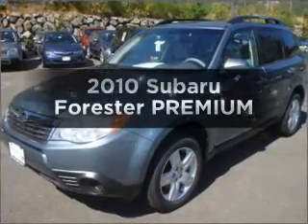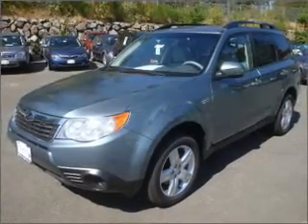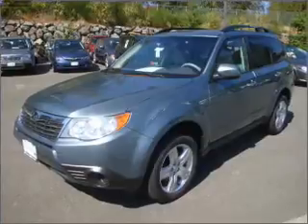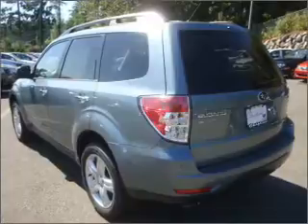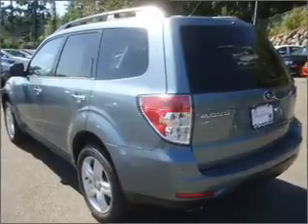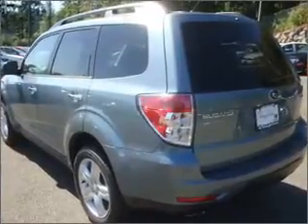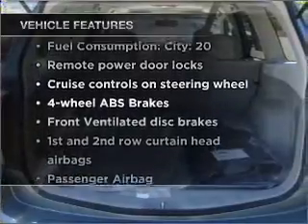2010 Subaru Forester - Bellevue WA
Year: 2010
Make: Subaru
Model: Forester
Trim: PREMIUM
Engine: 2.5 liter h4 16 valve
Transmission: Automatic
Color: Sage Green
Mileage: 25
Address:
15000 SE Eastgate Way